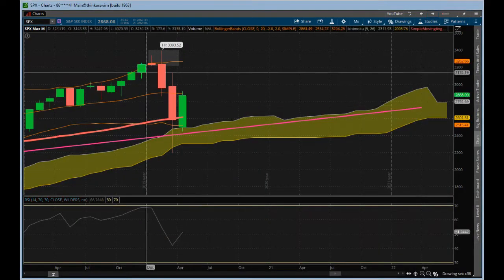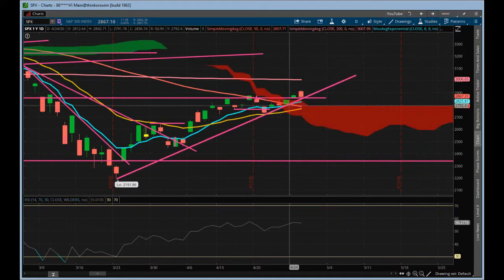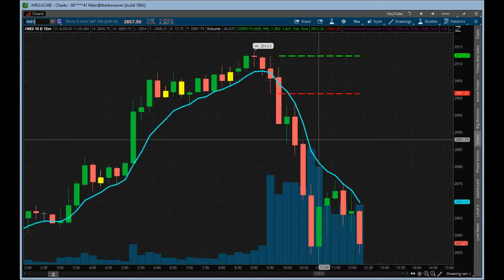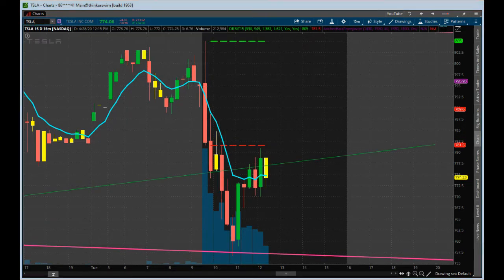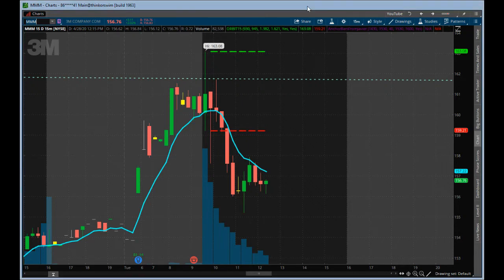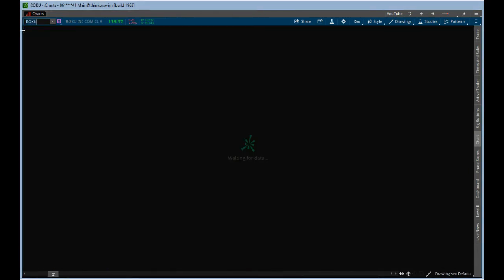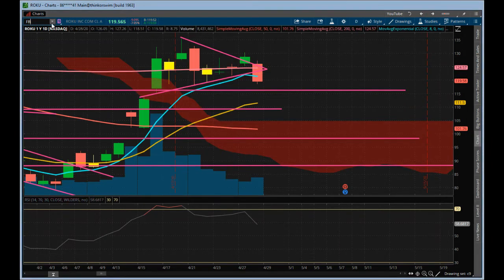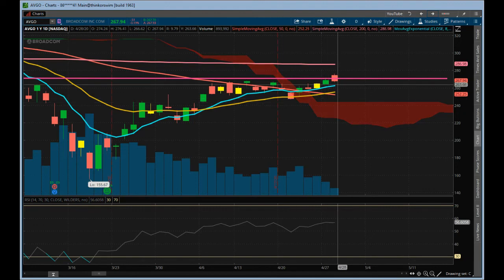Lunchtime Market Update for 4/28/20!